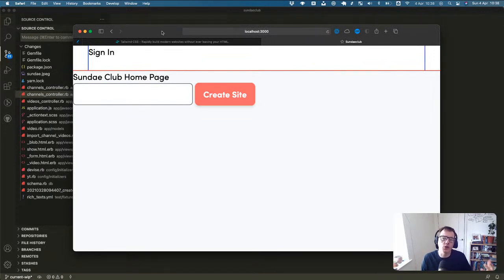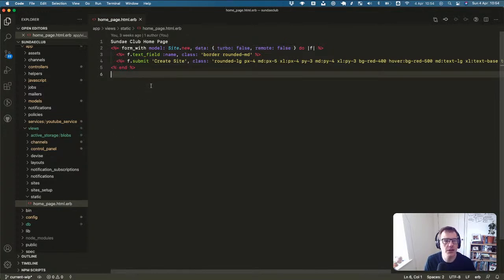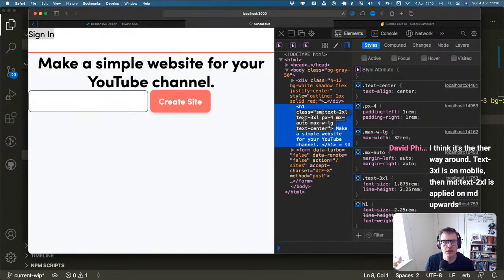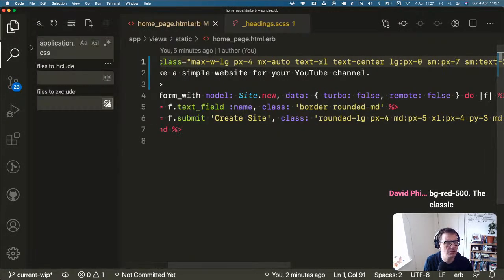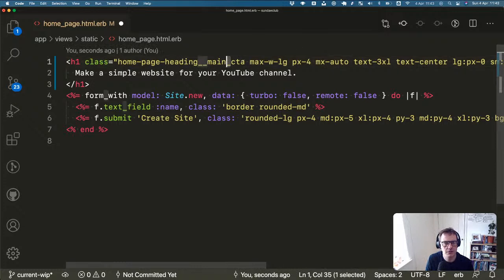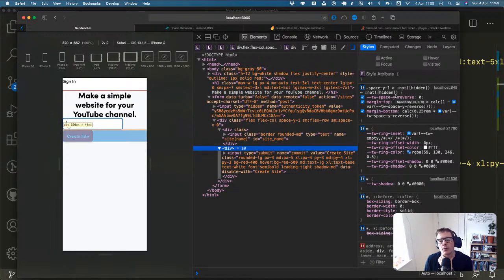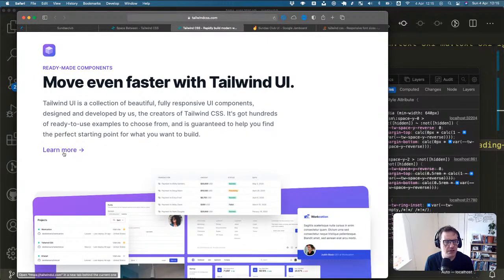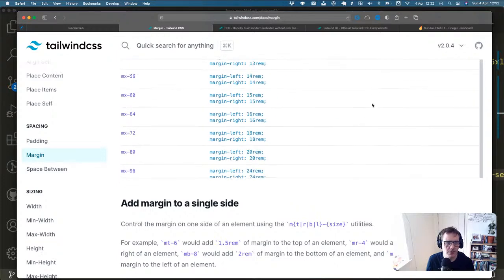Building our UI in Tailwind CSS | Ruby on Rails Livestream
As I mentioned last week, we're not going to be looking at anything particularly Rails-specific this week, we're going to be trying to build our UI using Tailwind CSS. This follows weeks (well, months) of me saying I would get round to this outside of the weekly streams but never managing it.